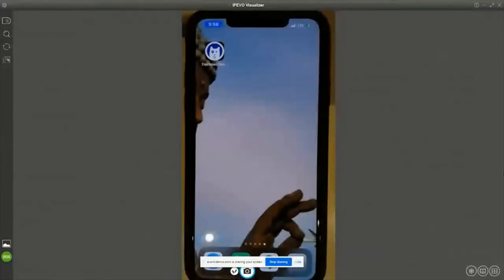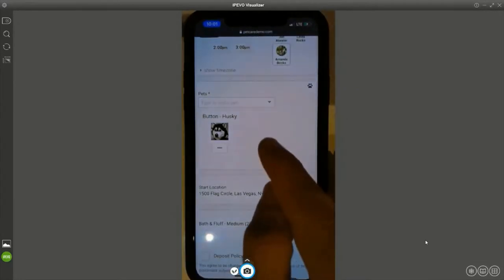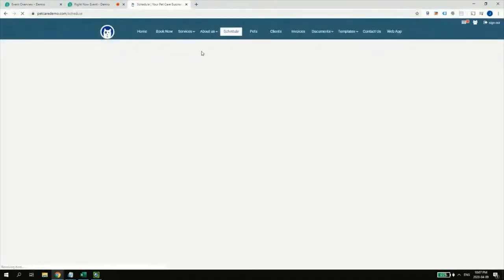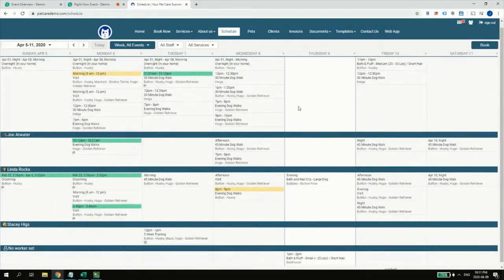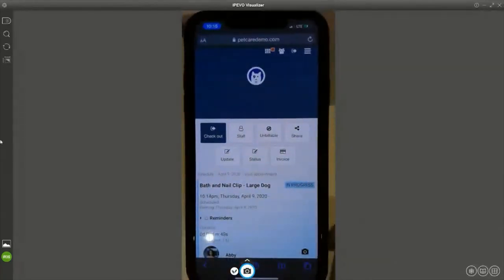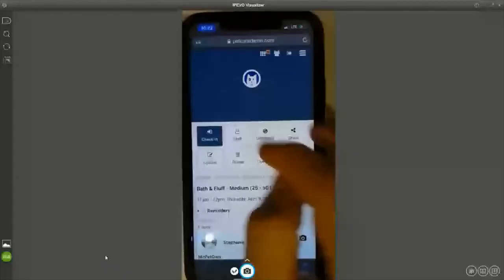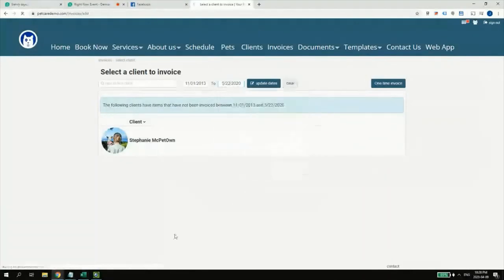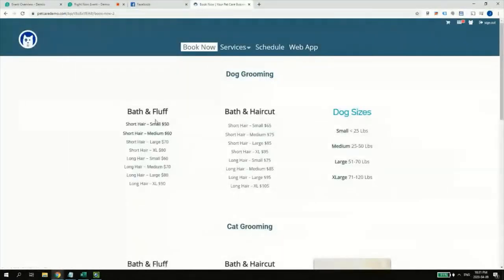Easy Busy Pets Demonstration of day to day operations and includes the pet owner client journey.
In collaboration with Pawsitiveed.com, this video also spotlights grooming salons or mobile groomers to learn how software can help them run and grow their business! Note: The video doesn't cover the automated customer reviews feature.